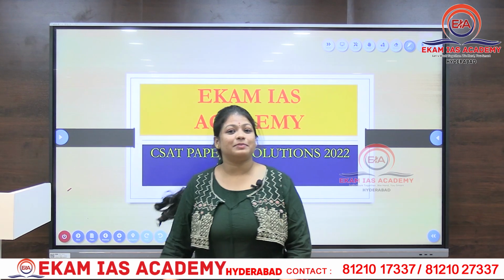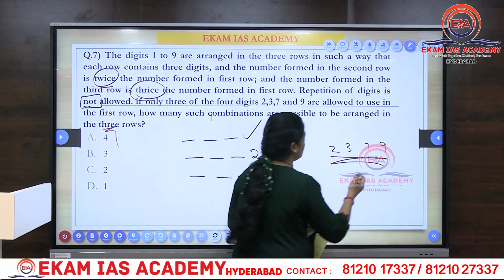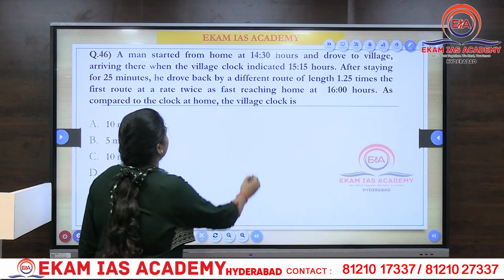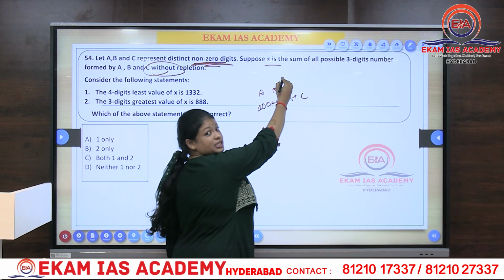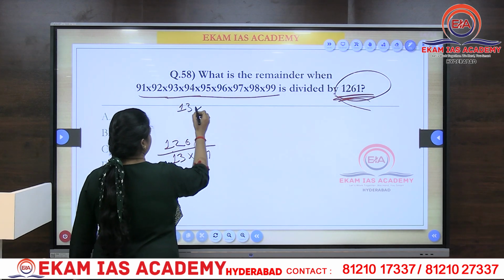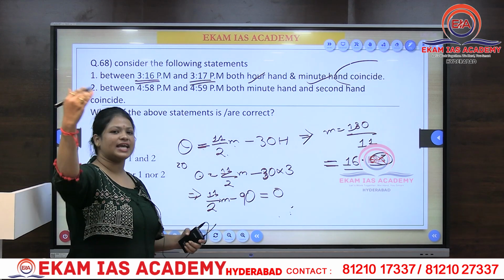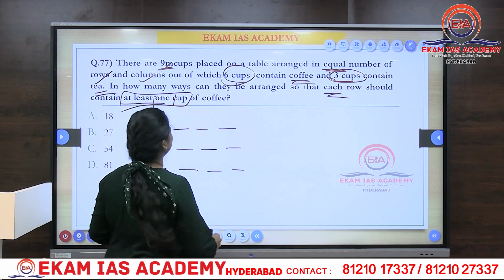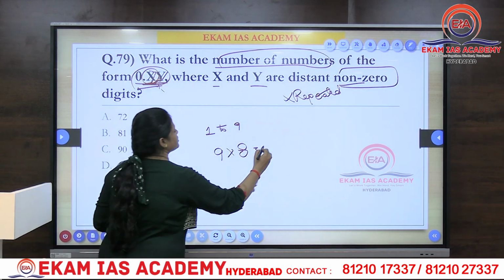UPSC 2022 CSAT Paper Discussion Part 2 By Ramavathi Dasari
CSAT 2022 EXPLANATION PART 2